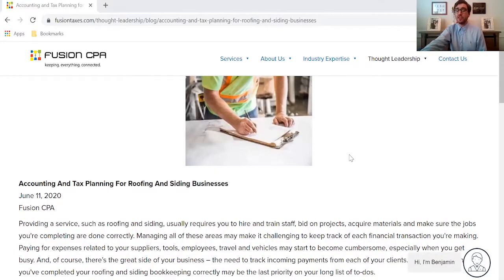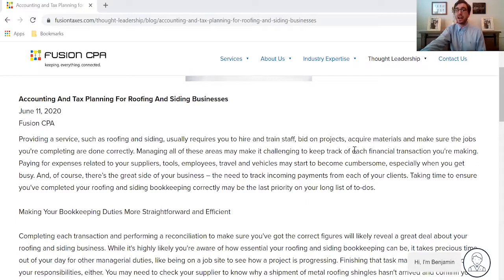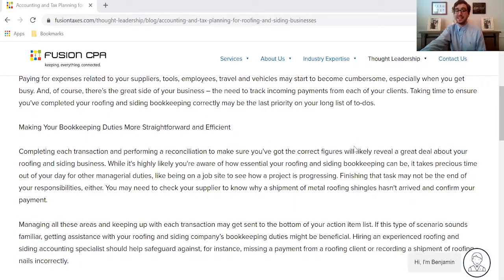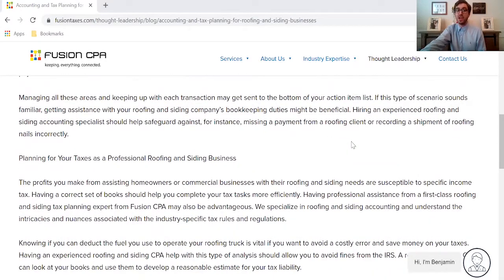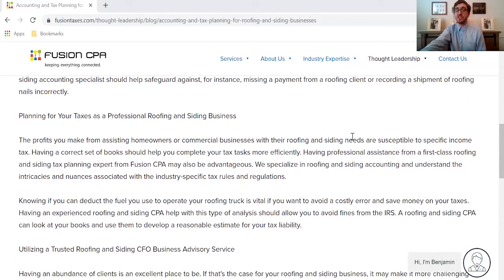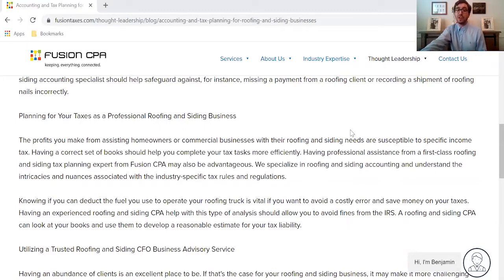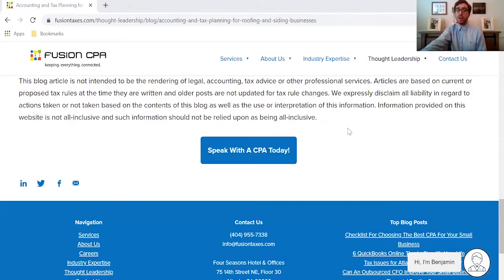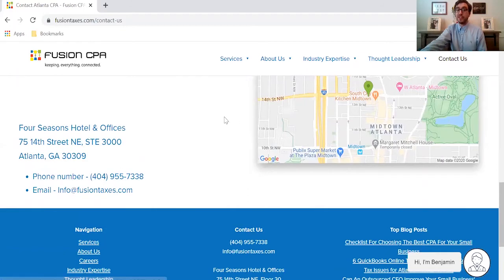Accounting And Tax Planning For Roofing And Siding Businesses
While it's highly likely you're aware of how essential your roofing and siding bookkeeping can be, it takes precious time out of your day for other managerial duties. Let Fusion CPA help.